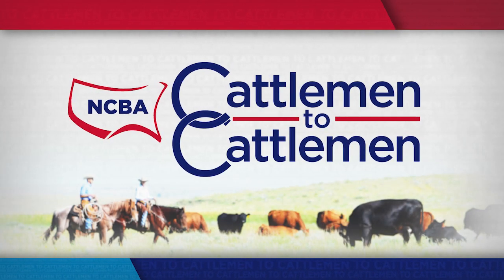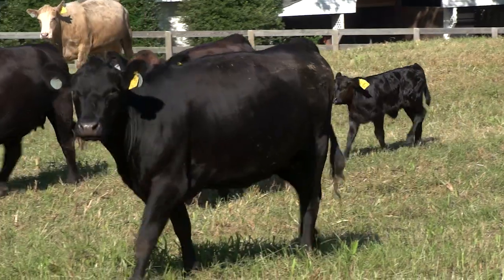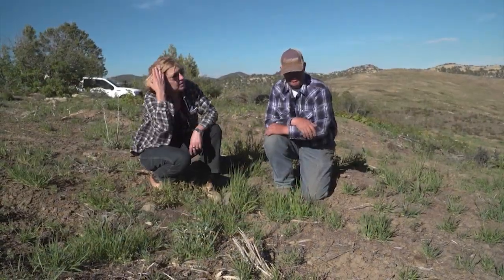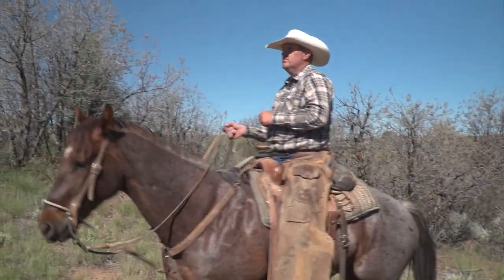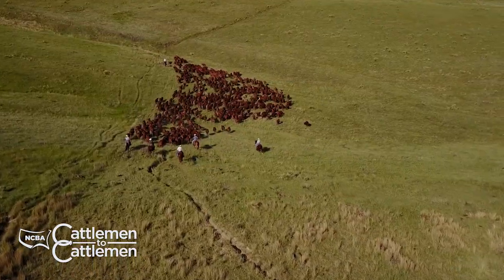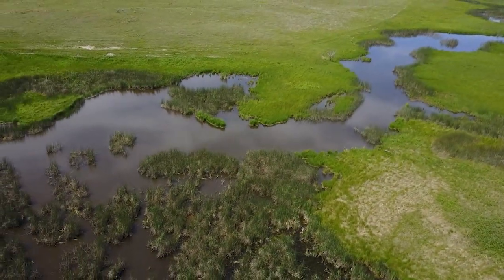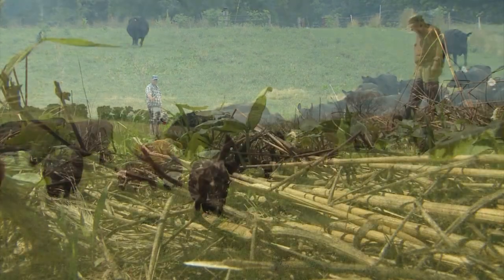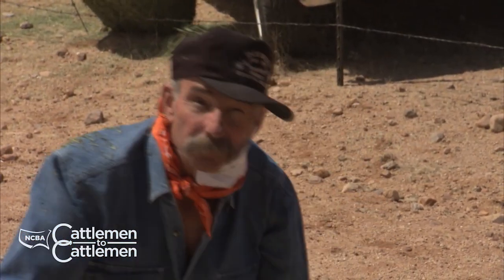NCBA's Cattlemen to Cattlemen – January 19, 2021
Are you looking to make long-term improvements to your land? We'll show you how the USDA Natural Resources Conservation Service can help you enhance the soil, water, air, and wildlife on your operation.